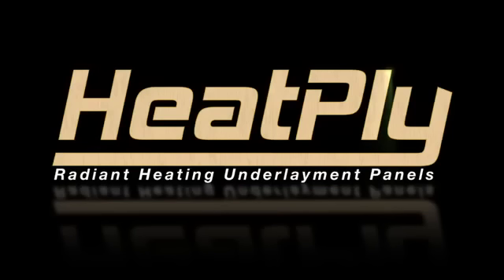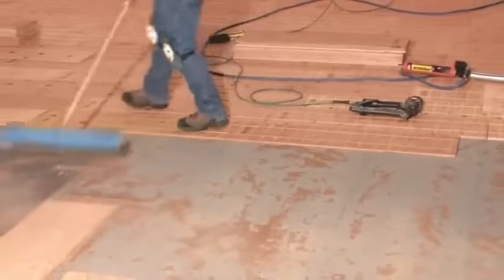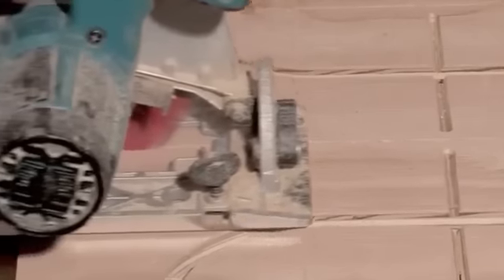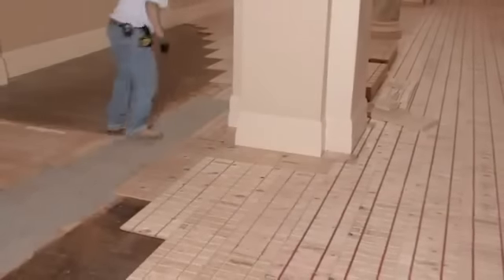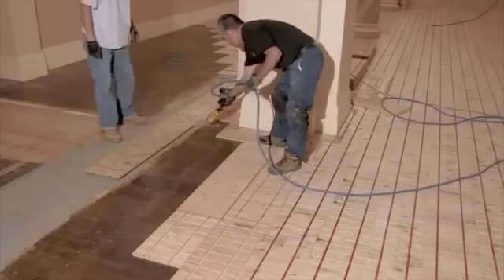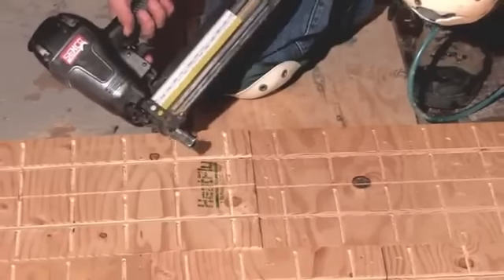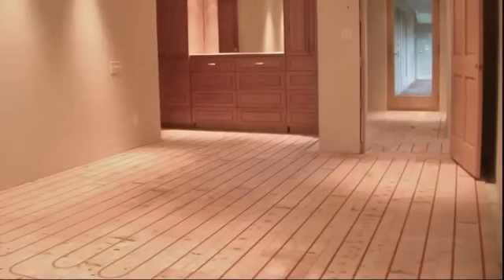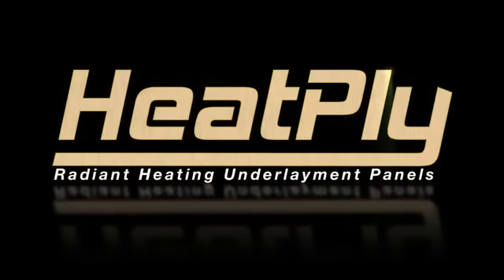How to Install HeatPly Radiant Floor Systems - Smart Plumbing Products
The HeatPly Hydronic Panel System makes it easy for plumbing professionals to layout and install hydronic heating systems. With a cutting grid template and centerlines pre-scribed into each of the panels, there is no need for a straight edge and tape measure for 90% of the most common cuts. The panels can easily be installed in tight areas or closets with ease. If design help is needed, HeatPly can help design a custom architectural floor plan that suits the home or building that the plumbing contractor is working in.

Features & Benefits:

    All Plywood Construction
    Formaldehyde Free
    Low Profile Design
    PEX Tubing 6” on Center
    Ideal Cutting Grid
    Convection & Conduction
    New & Existing Construction